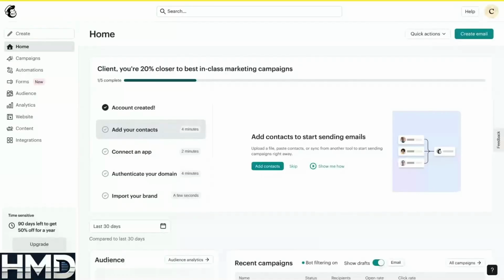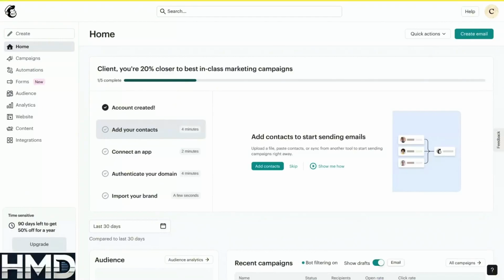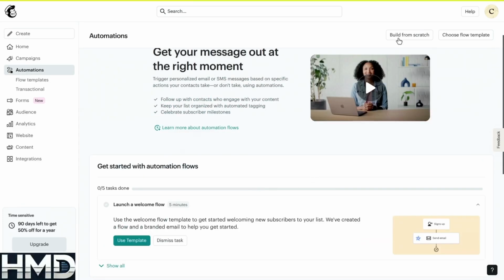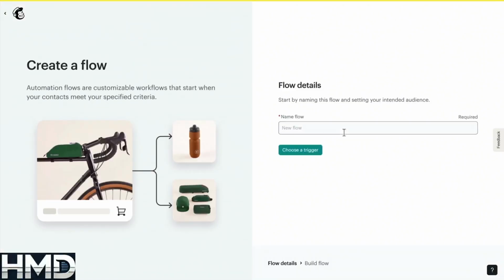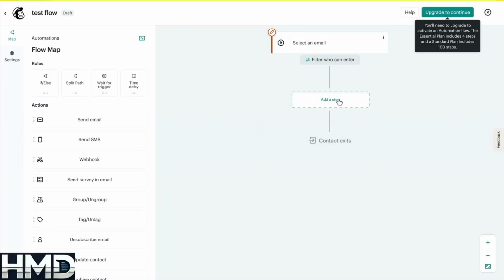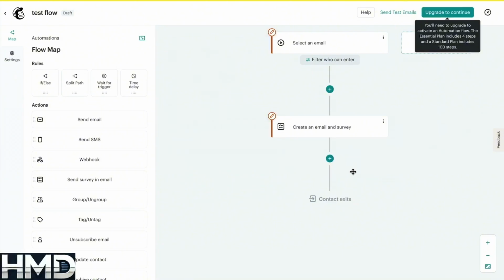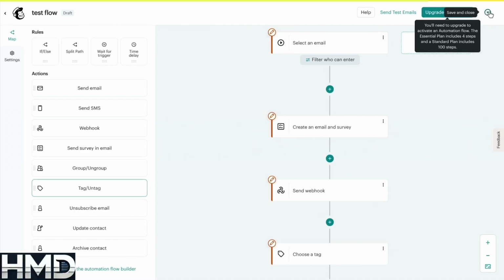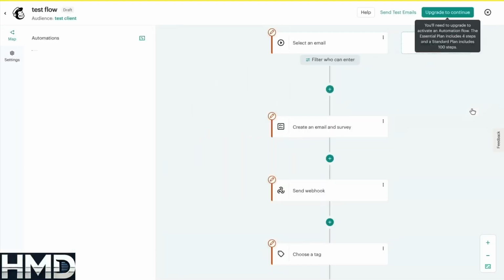How to Automate Emails in Mailchimp in 2026 – Step by Step Guide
Email automation in Mailchimp lets you send the right message to the right person at exactly the right time — without doing it manually. This tutorial walks you through how to set up automated email sequences in Mailchimp, from welcome emails and abandoned cart reminders to birthday messages and re-engagement campaigns. We'll cover both the classic and new Mailchimp automation builder so you can get started no matter which version you're using. Follow this beginner-friendly guide and set up your first Mailchimp automation today!